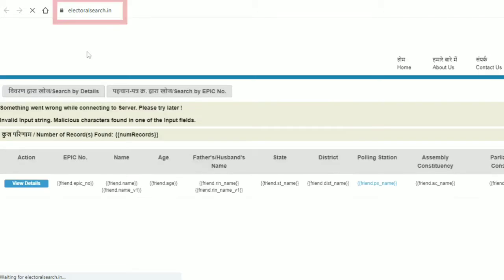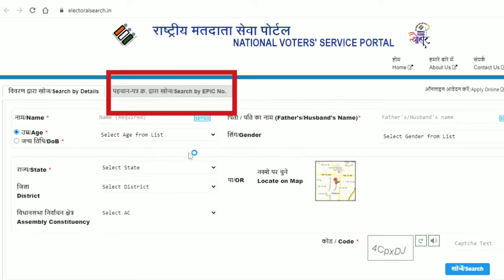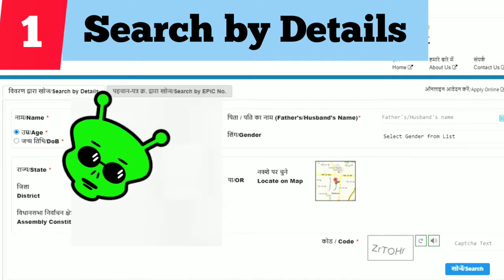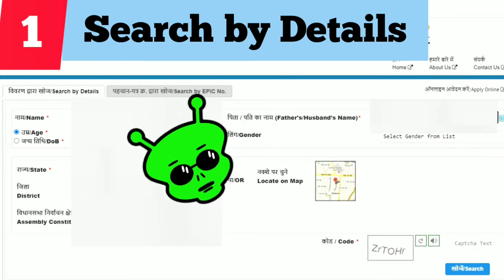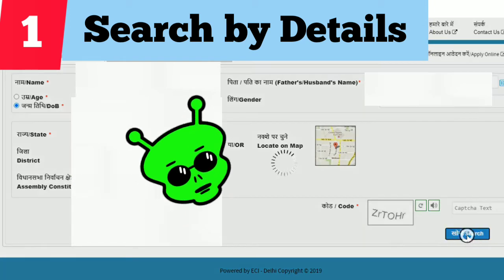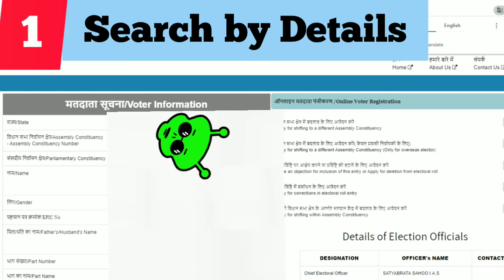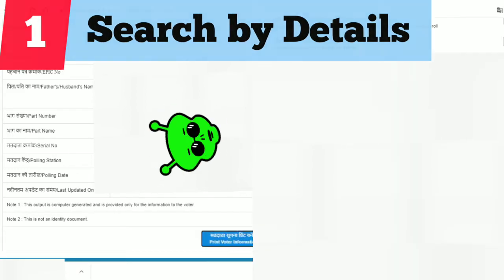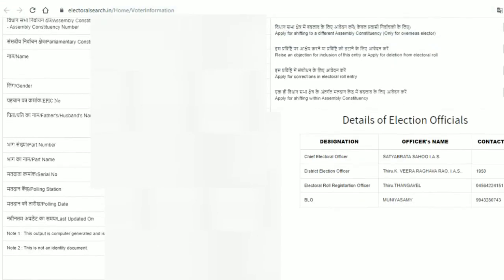2 Simplest ways download Voter ID online | English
This is how you need to download the Voter ID through online if you have missed hard-copy of it.

Why should i watch this video ?
   - We have provided 2 simplest ways to download Voter ID through online, it will be helpful for you if you are looking for your lost/copy of Voter ID.

What are the details required to download Voter ID ?

 - First Name
 - Fathers/Husband Name
 - Date of Birth
 - State
 - District
 - Assembly Constituency
                Or
 - Voter EPIC Number
 - State

What is the official portal to download Voter ID ?
   - ECI.GOV.IN

Can i download copy of Voter ID through online ?
  - Yes, you can download the copy of Voter ID

Watch the video for clear understanding... :)

This video will be helpful if you are looking for

# Can voter ID card be downloaded online?
# How can I download my new voter ID?
# How do I get my voter ID card?
# What is a epic number?
# How can I check my voter ID?
# Why is NVSP needed?
# duplicate voter id card download
# color voter id download
# voter id download ap
# voter id search by name
# voter list download
# colour voter card download
# voter id download mp
# voter certificate download

Top Videos related to your search

Copyright Policy :
All the contents are defined under YouTube Copyright & Fair Policies. We own the full rights on the Content, Voices, Editings used in our videos.

Stay with us and up-skill yourself